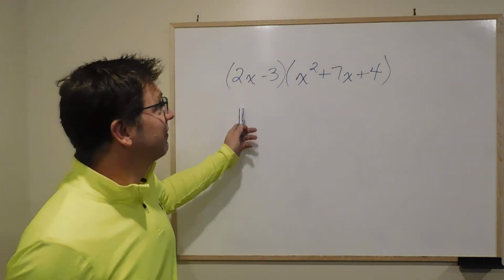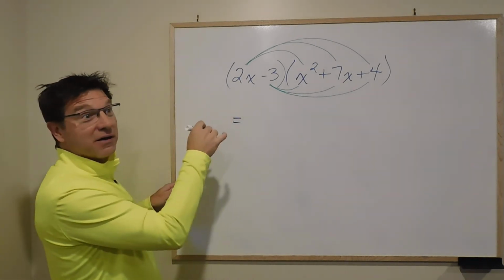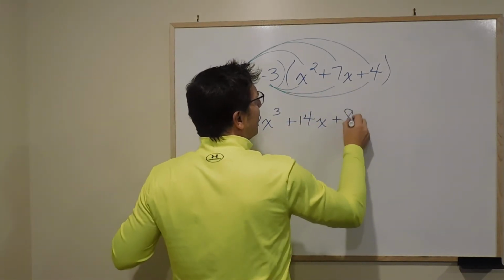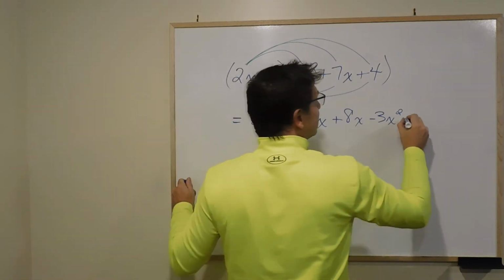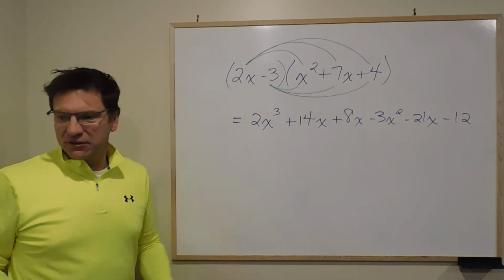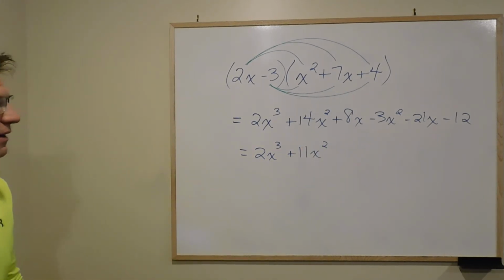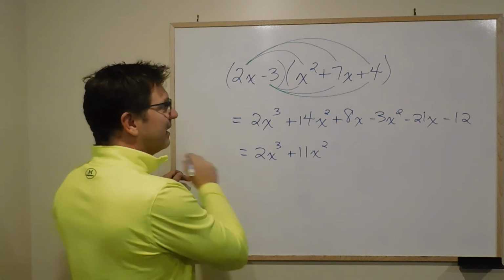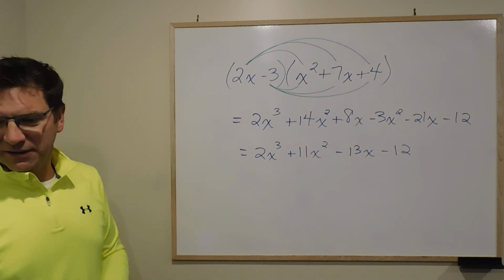1995 week 9 slide 23